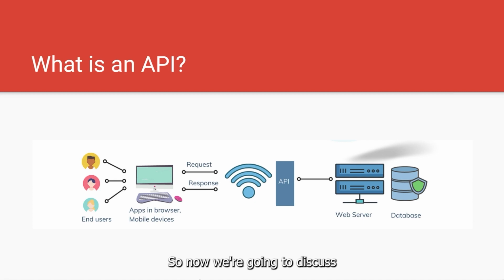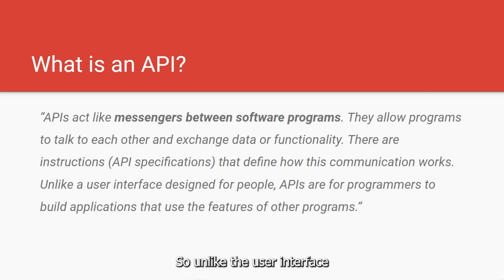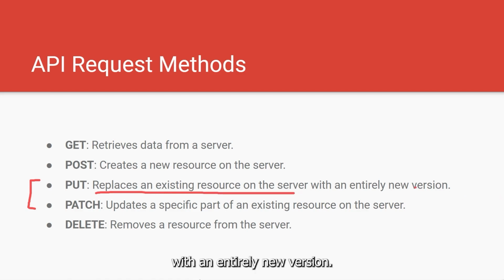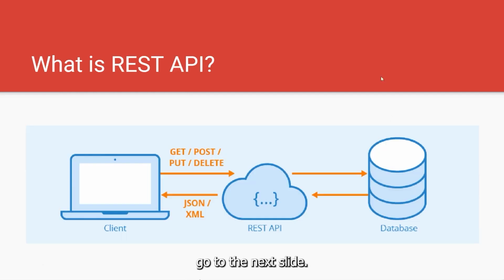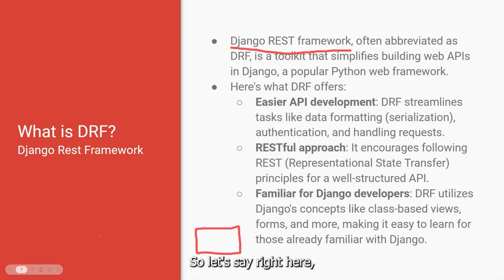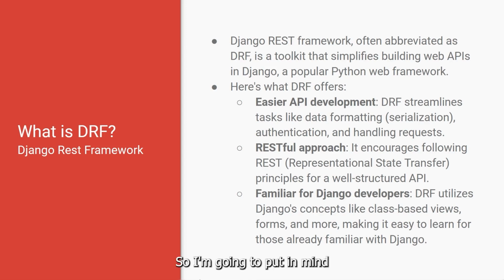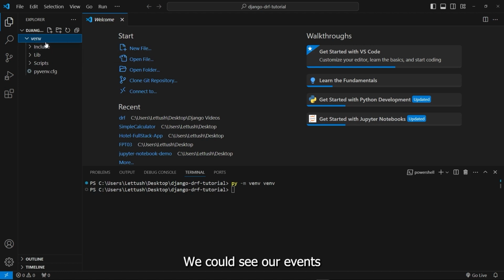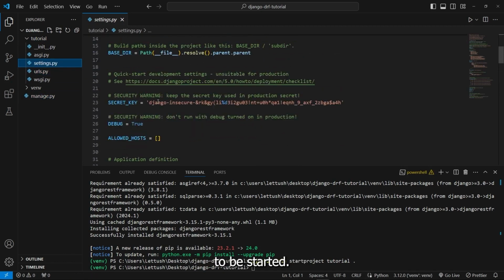DRF Tutorial #1 - Theory and Setup | Django REST Framework Tutorial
Welcome to the first tutorial in our Django REST Framework (DRF) series! In this video, we'll dive into the theoretical concepts of DRF and guide you through the initial setup process. Whether you're a beginner or looking to expand your Django skills into building powerful APIs, this tutorial is for you.

In this tutorial, you'll learn:

An overview of Django REST Framework and its importance in modern web development.
Theoretical concepts such as RESTful APIs, serializers, views, and routers.
Setting up a new Django project and integrating DRF into it.
Configuring serializers and views to create API endpoints.
By the end of this video, you'll have a solid understanding of DRF's core concepts and be ready to start building robust APIs using Django.